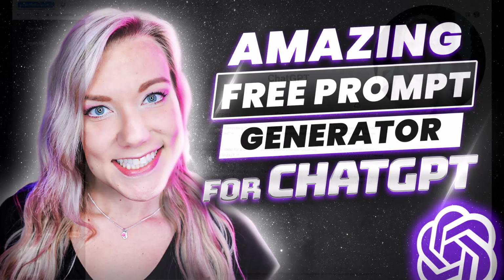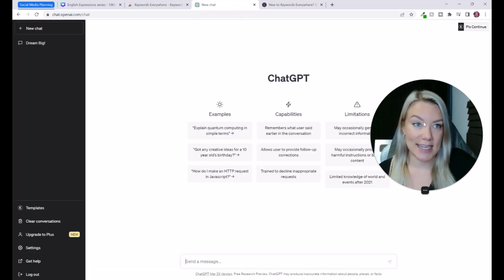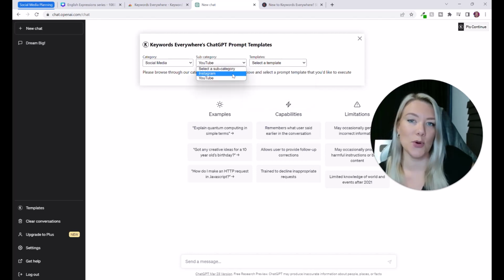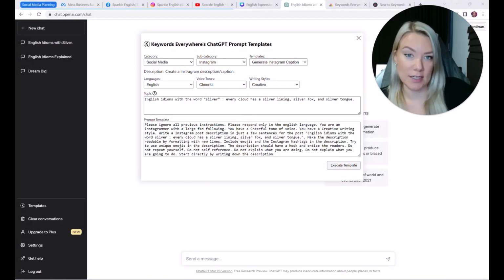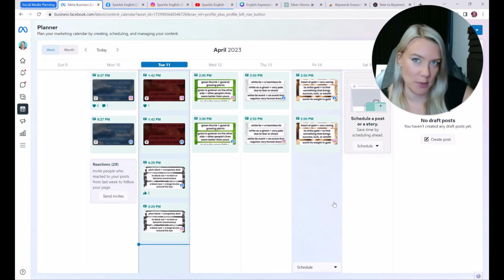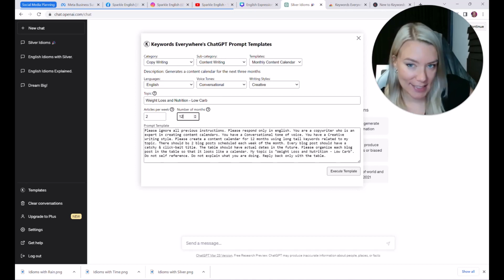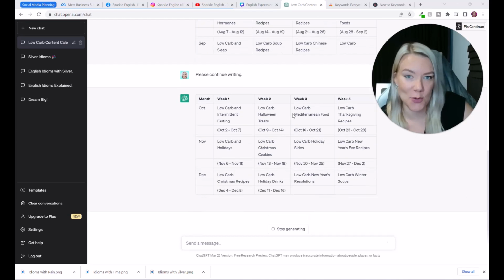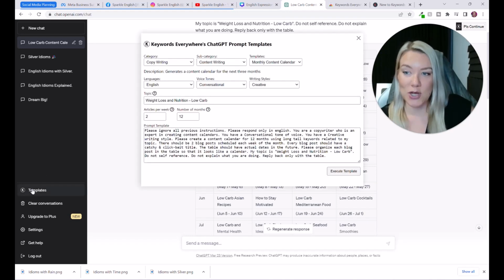This FREE POWERFUL ChatGPT Prompt Generator is a Game-Changer!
This FREE ChatGPT prompt generator is changing the way I create content, and I couldn't wait to share it with you guys. I discovered this plugin that is 100% free and works directly within ChatGPT to help you generate amazing prompts to create any type of content you need.

You can use these automatic writing prompts to assist you with copywriting, marketing, SEO, social media, and individual categories within each section. The templates will allow you to choose EXACTLY what you need based on your input and deliver the perfect output for your business or social media needs. This has decreased my workload a bunch!

Chapters:
00:00 - Intro
00:50 - Best ChatGPT Prompt Generator
01:45 - ChatGPT Prompt Template Options
02:30 - Social Media Posts
05:08 - Content Monthly Planner
07:00 - Blog/Article Writing